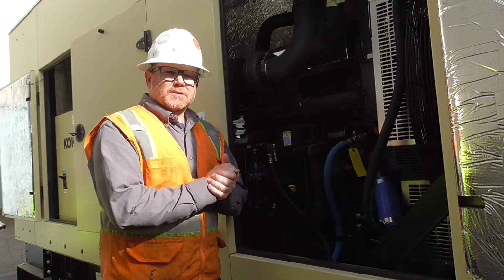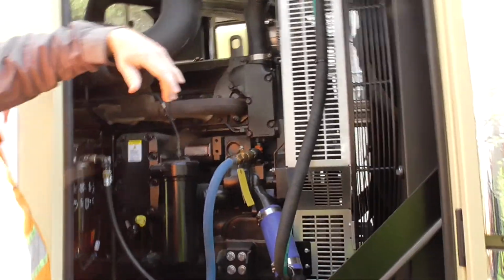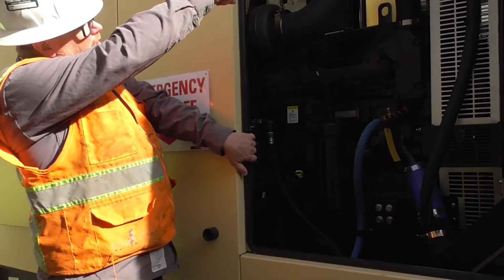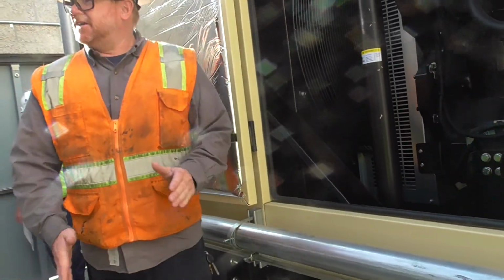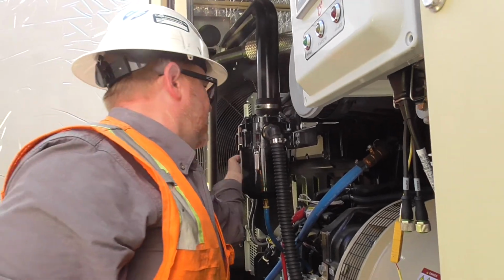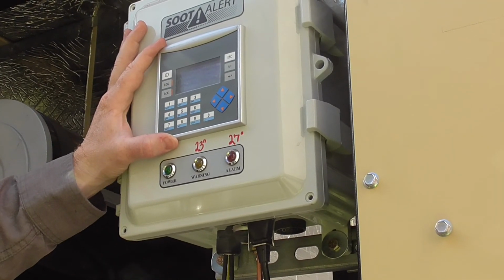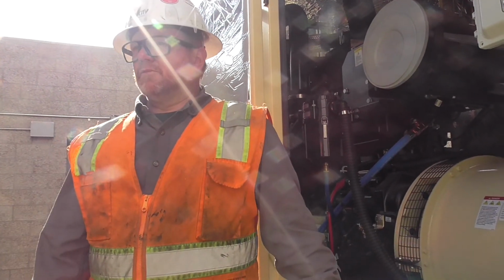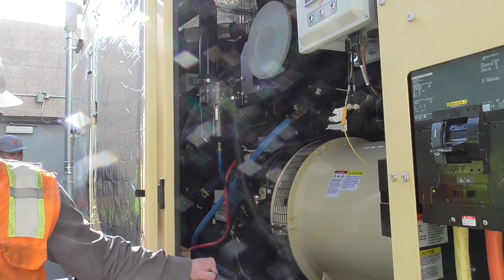Generator Training Pt 2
0:00 - 14:14 - Components within generator

14:15 - 17:46 - Soot Alert to monitor the DPF and generator load and necessary temperatures to keep the generator and maximum water column

17:50 - Load bank breaker

18:42 - 19:56 - Q&A

19:57 - 20:23 - Shutoff valve for block heater